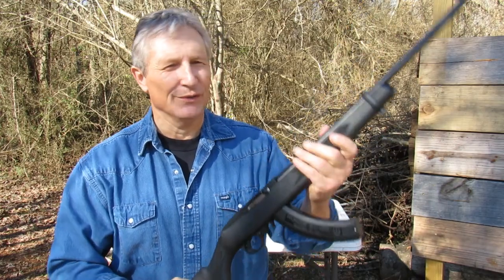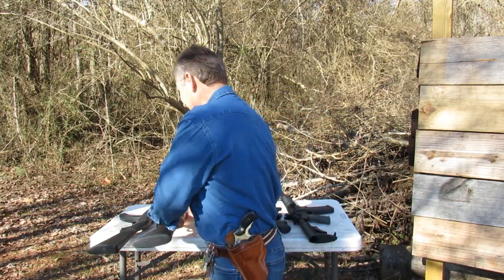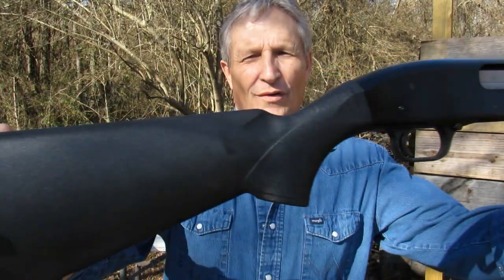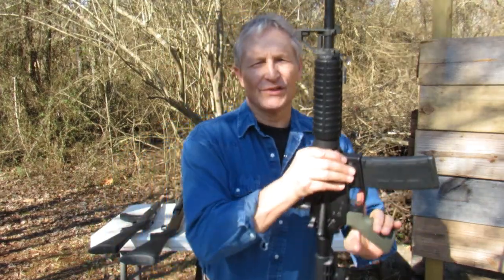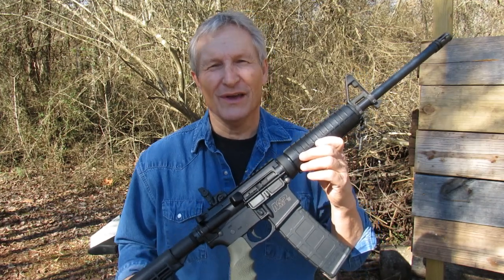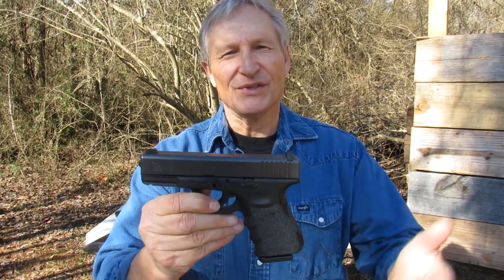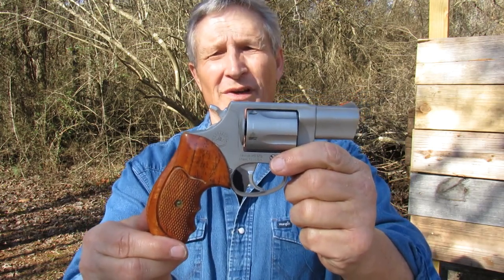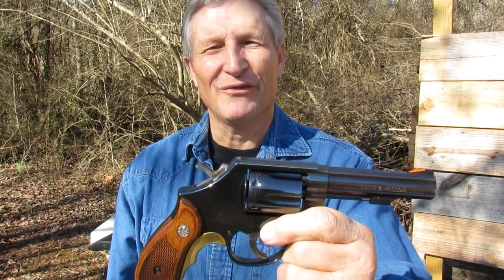Six Guns You are Glad You Own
Tagged by Josh Benware these are the six guns I am most glad I own.

Self Defense Continuum – Avoid, Escape, Confront, and if all else fails - RESIST